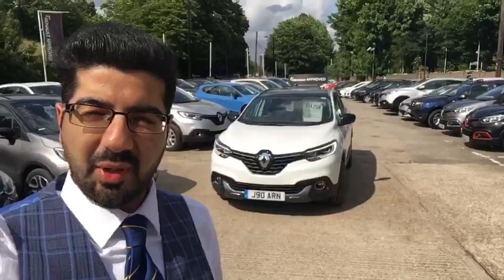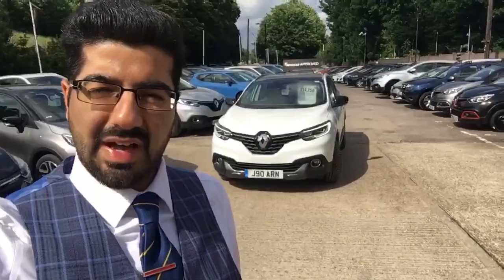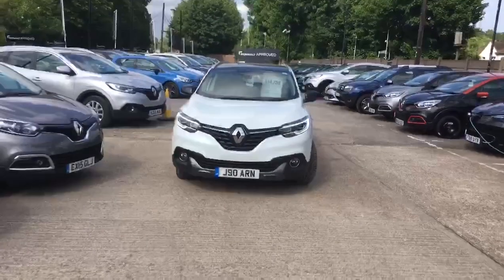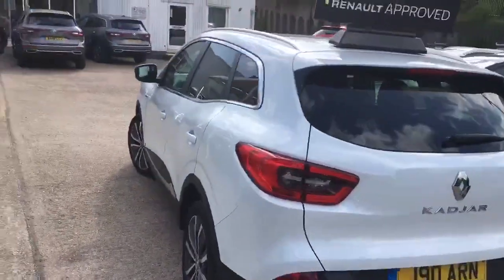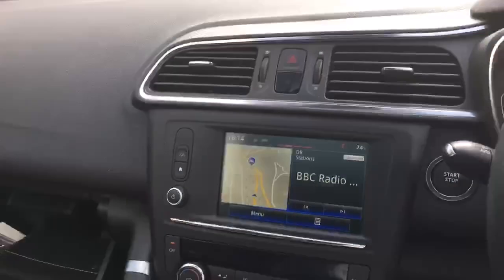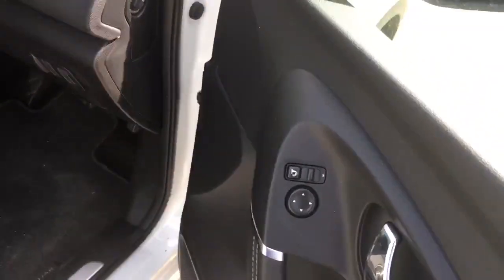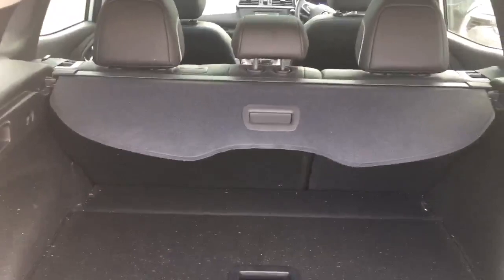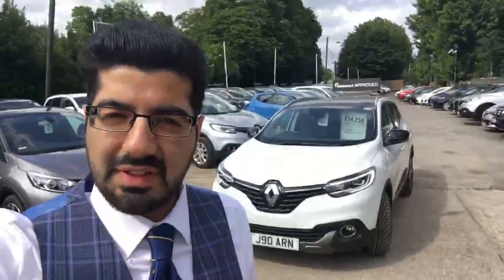J90 ARN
305 Brighton Road